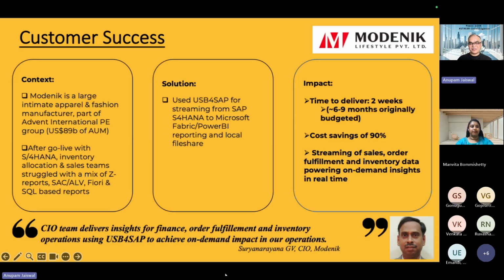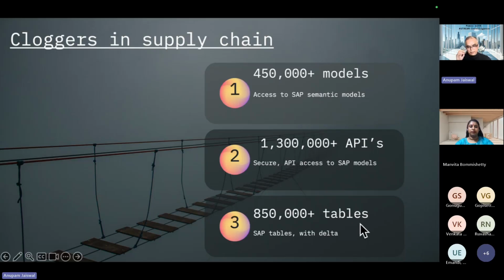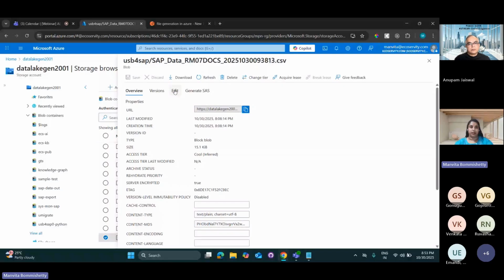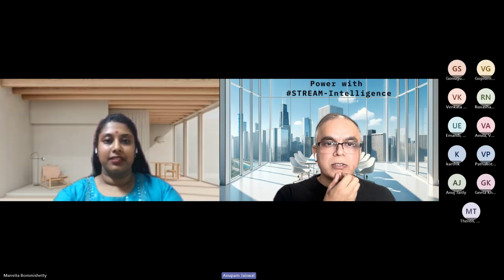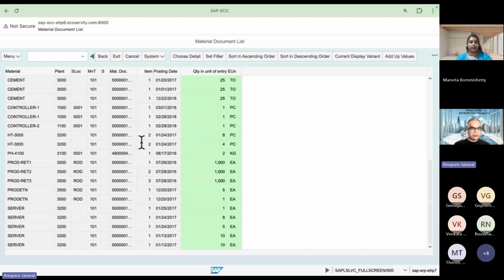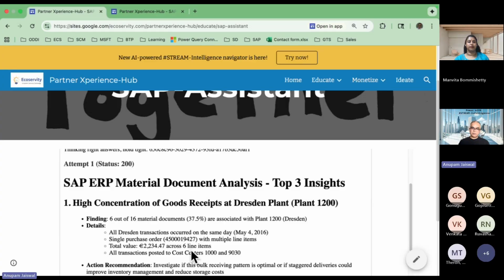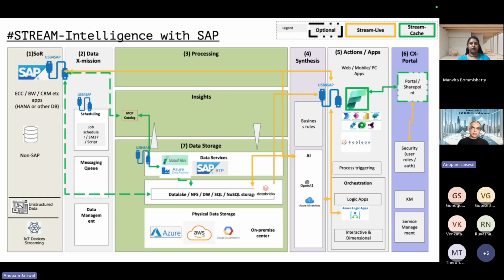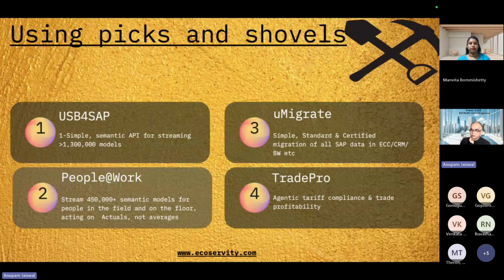[Webinar] AI, Analytics & Automation powered by STREAM-Intelligence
Stream intelligence for your Ops for AI, analytics & automation.

Use the power of STREAM-Intelligence for
1) On-demand & realtime, from your ERP/ CRM etc apps

2) Cloud or on-premise.

3) Power the users with insights they can act upon. Now.